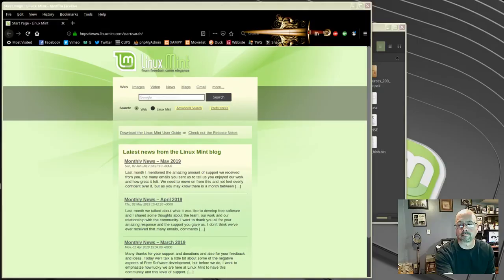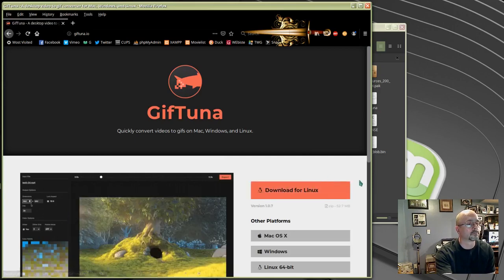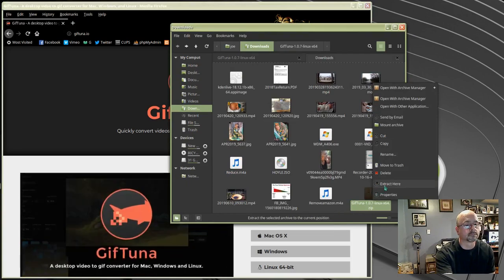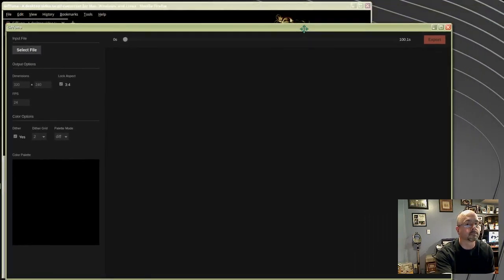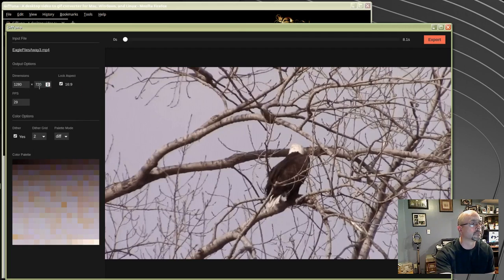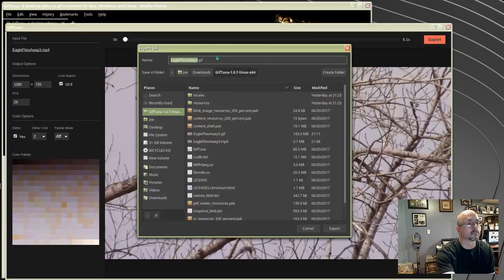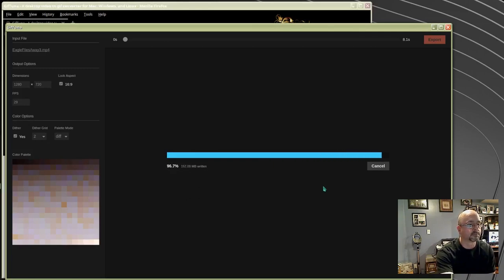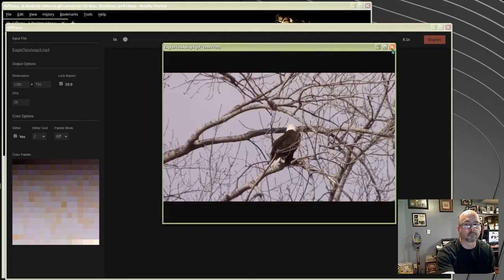Convert Video To Animated GIF - Linux Mint 19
How I convert MP4 video to animated GIF in Linux Mint 19 using GifTuna 1.0.7.